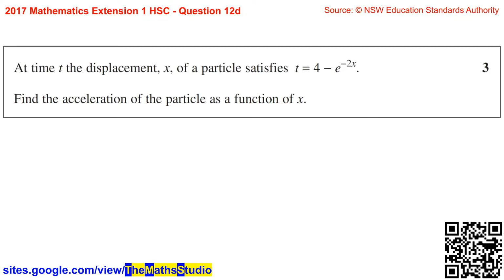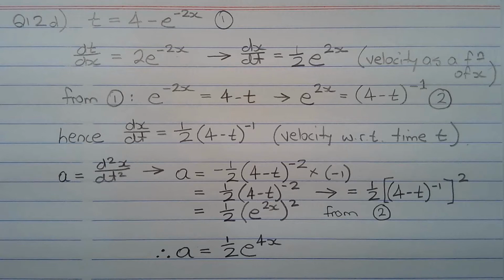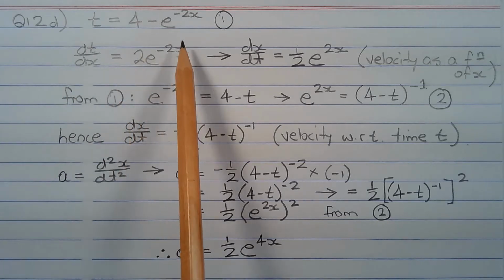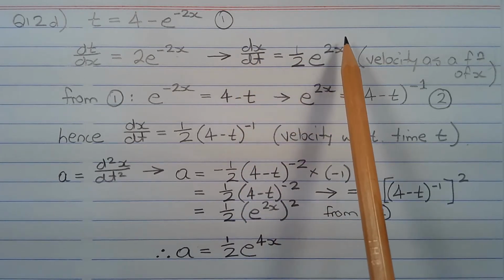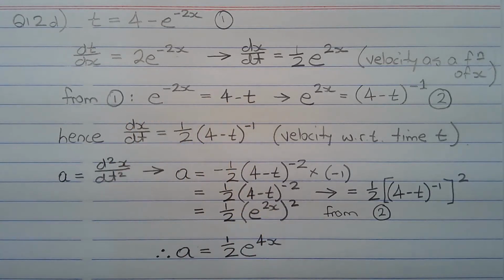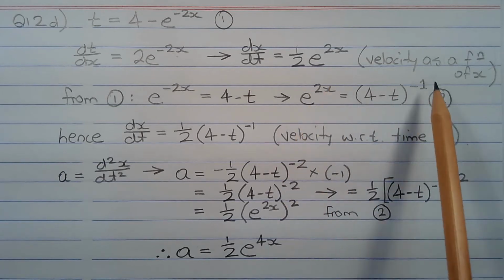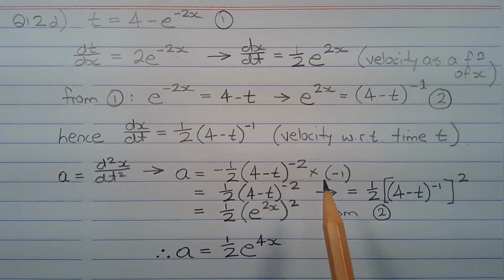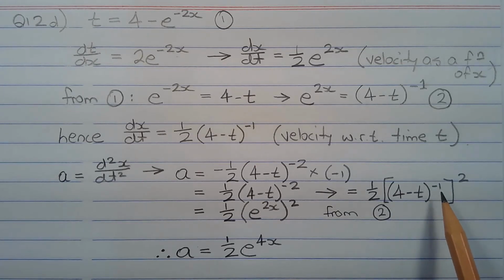2017 Maths Extension 1 HSC Q12d Find acceleration equation of particle in terms of displacement x